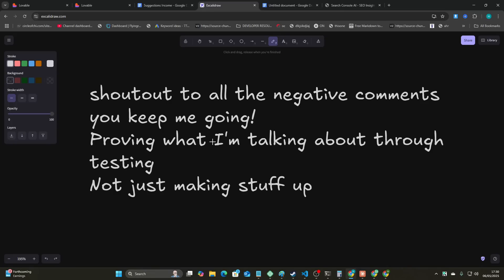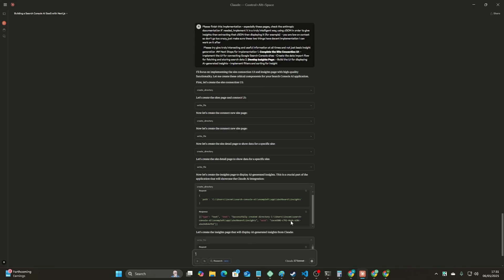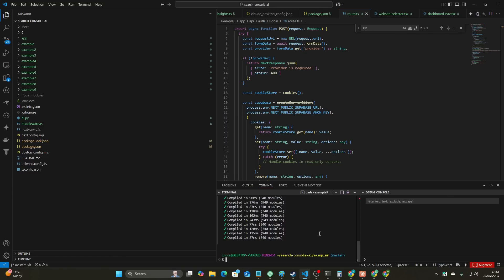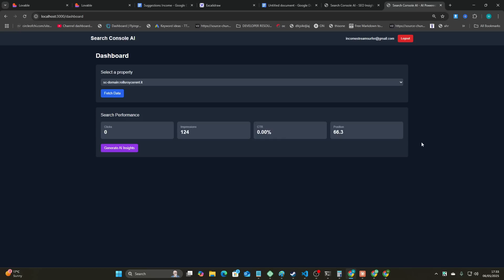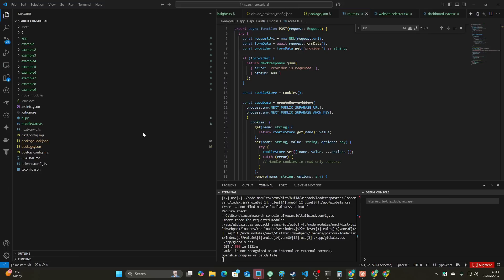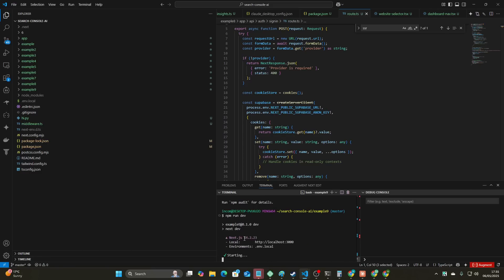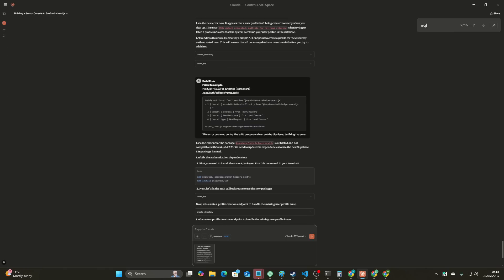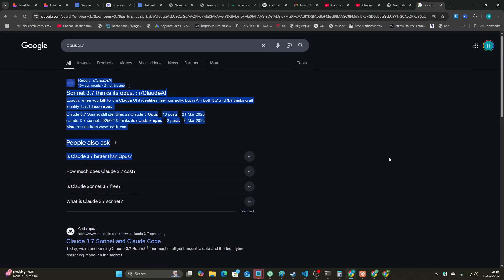Stop Using Cursor To Build Apps... Do THIS Instead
This video shows you my rigorous testing to see how good Claude Desktop actually is - trying to show you guys that I am not just making things up, but instead I'm actually doing in-depth testing and then making videos about what I find

AI Updates everyday at this point, so it's extremely hard to not test new things and say if I think they're worth your time or not - that is all I'm trying to do

PEACE

Hamish